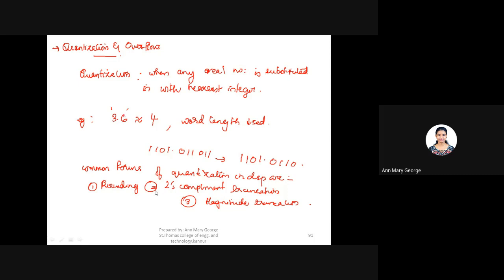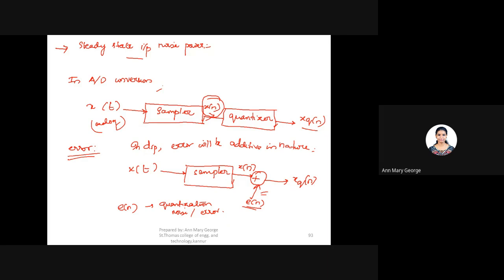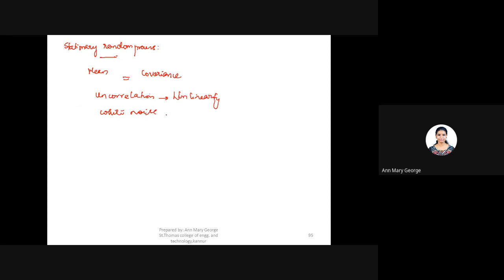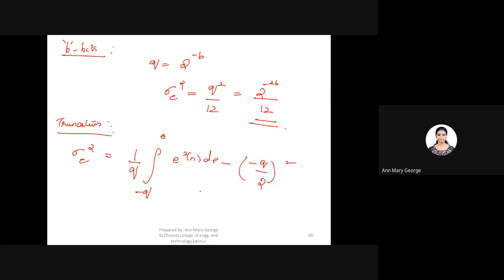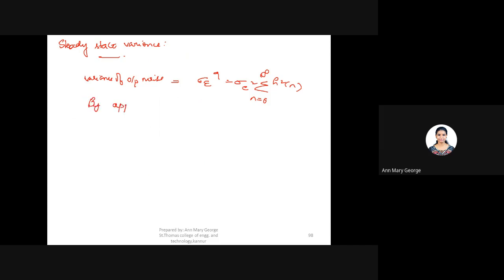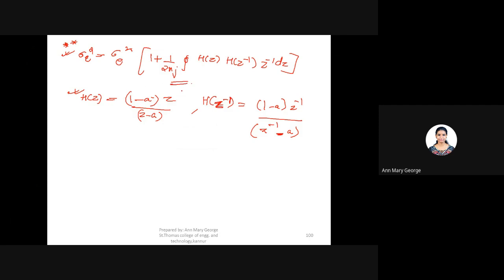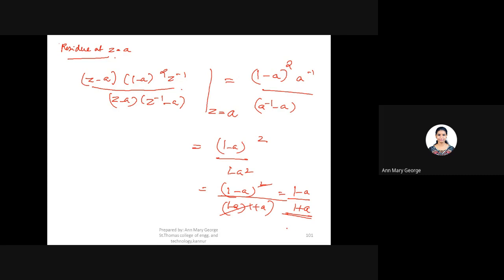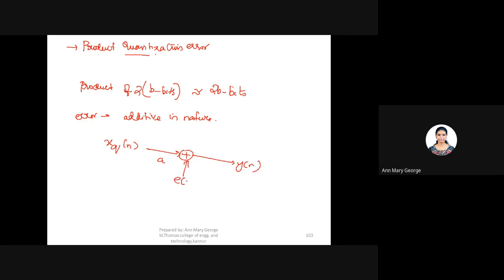stm_s5_ect303_module5_part5_08.2.22